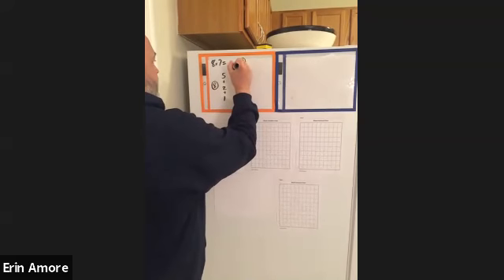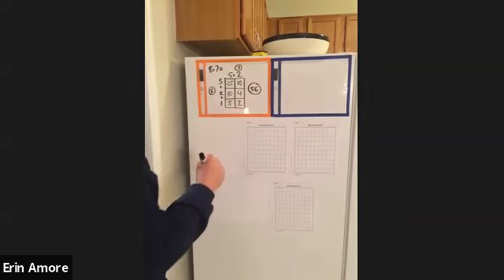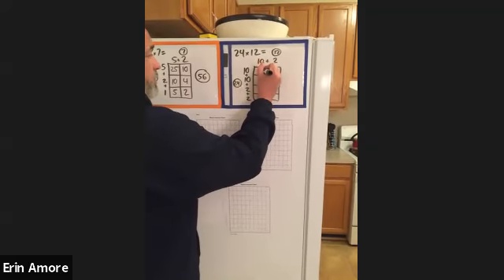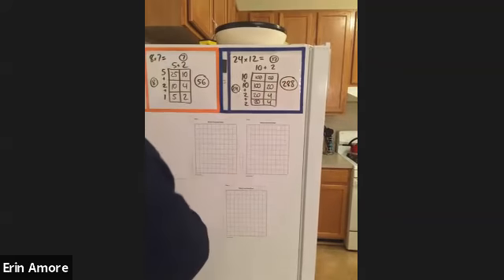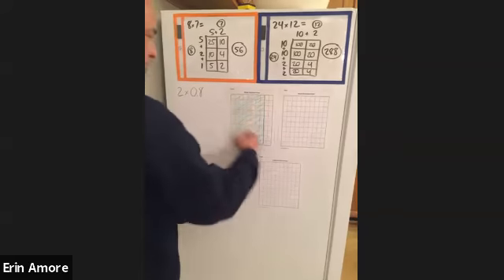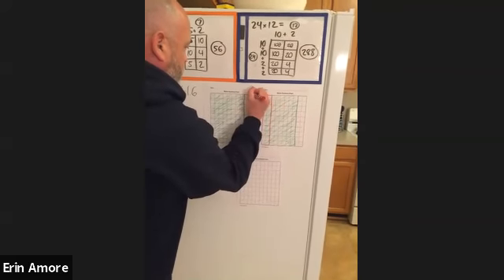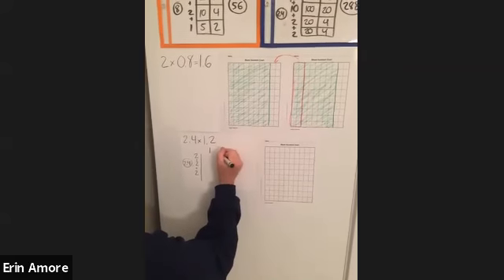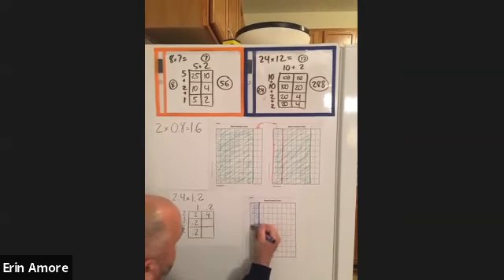Multiplying Decimals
This video shows the progression of multiplying decimals and demonstrates use of the area model and partial products as strategies students may use to multiply decimals.

**Instructor: Mr. R. Amore